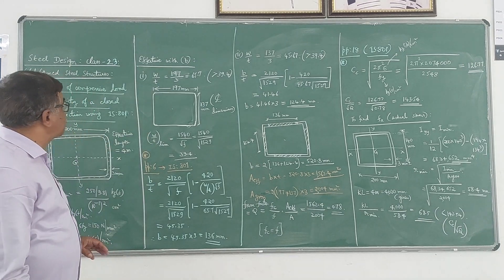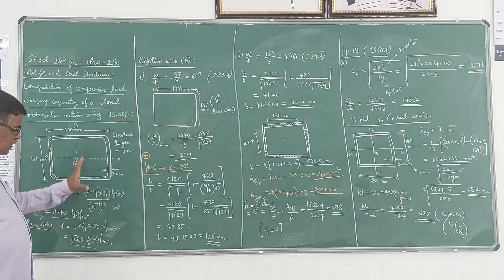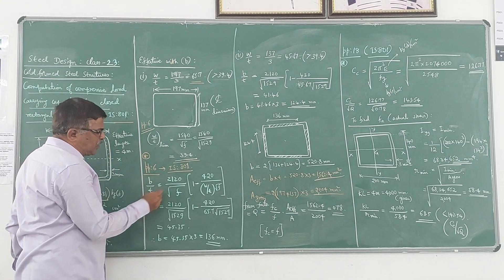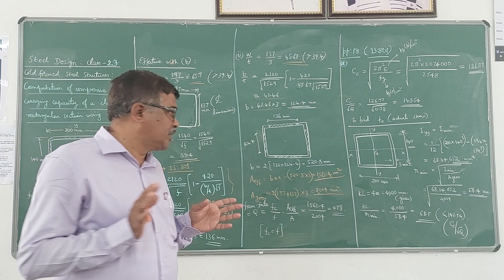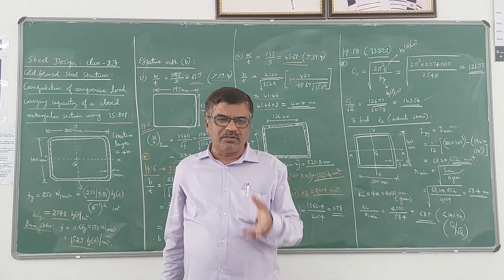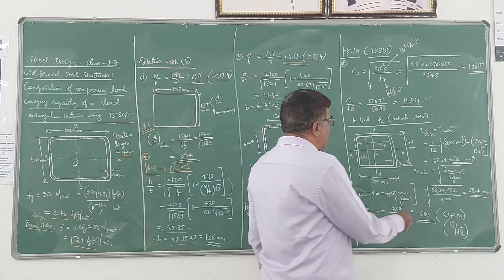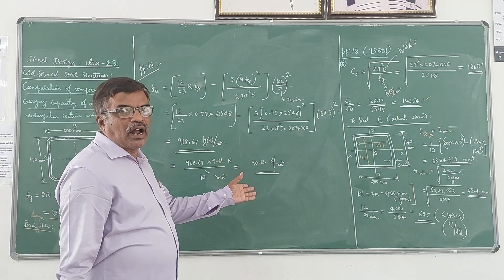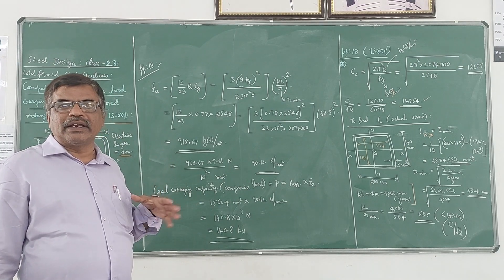ADVANCED STEEL DESIGN - Class 23 - Cold formed steel structures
Example of computing compressive load carrying capacity of a closed rectangular tubular section using IS801